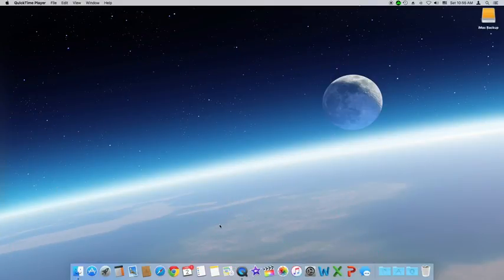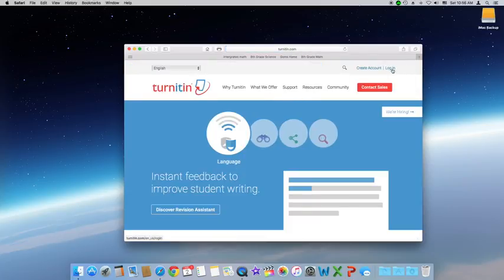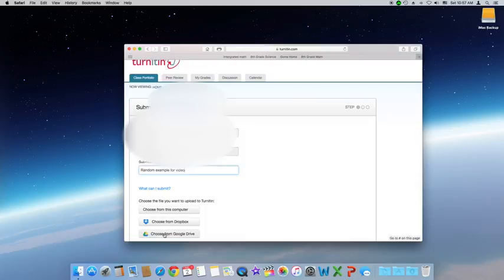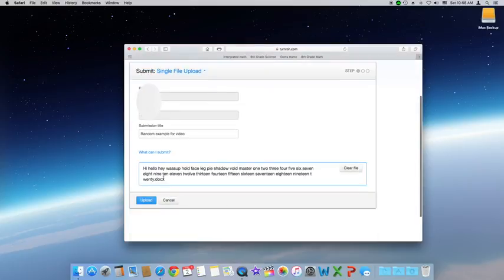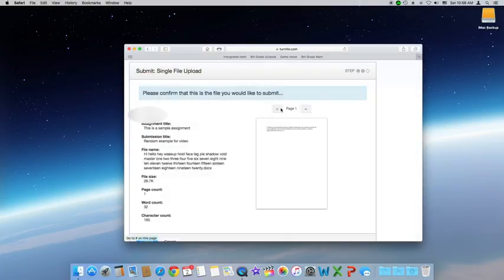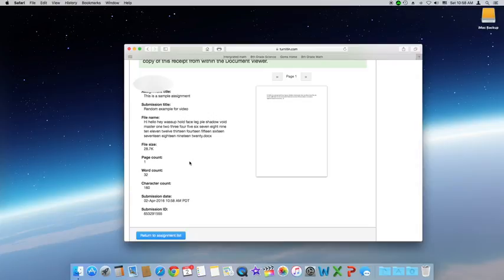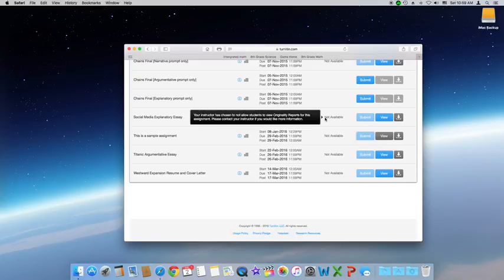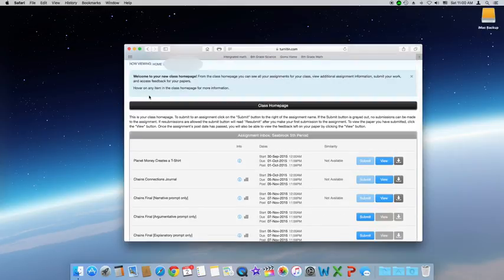How to Use Turnitin com YouTube